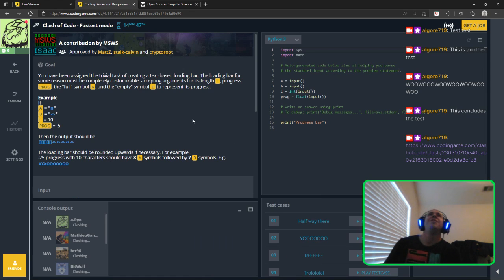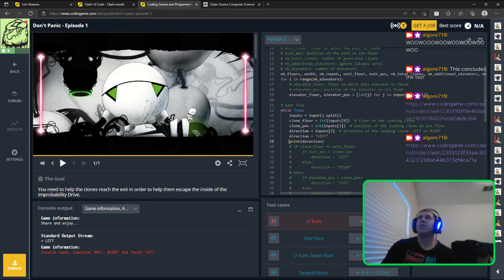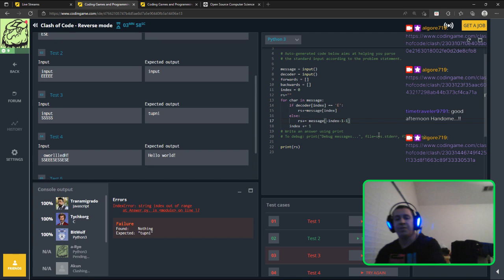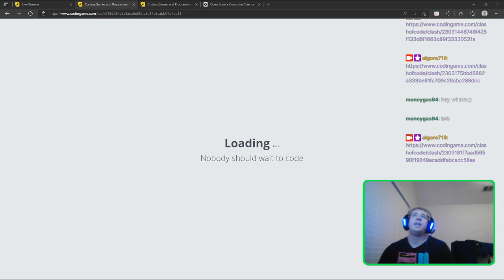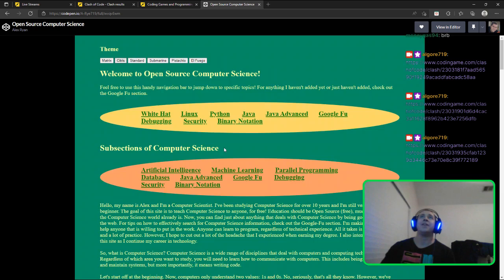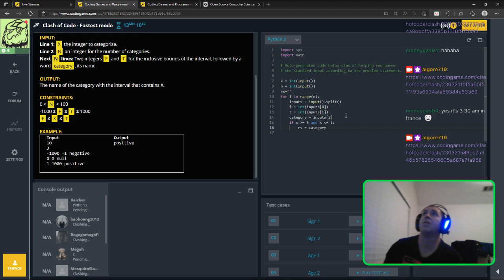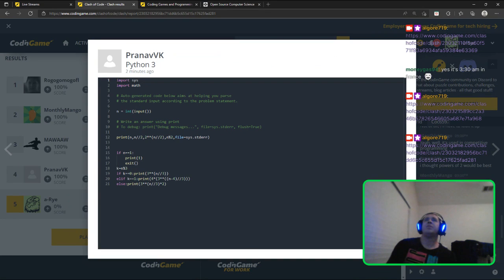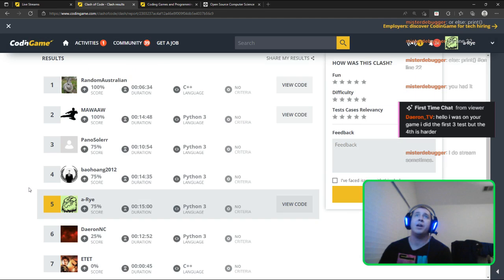CodinGame Code Clash 3/23! Sesh #2!